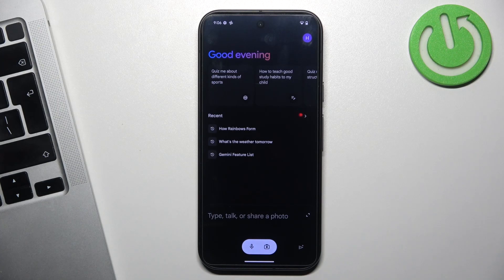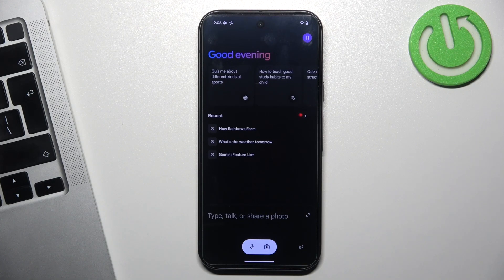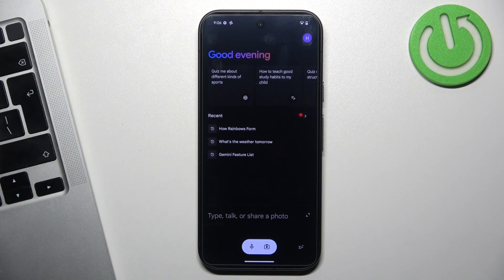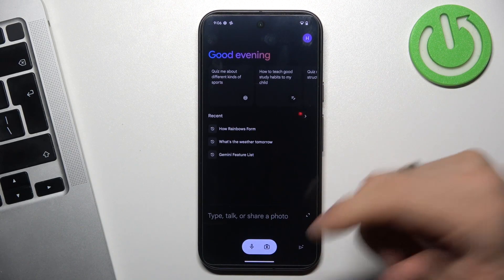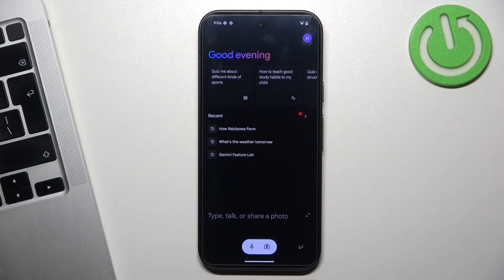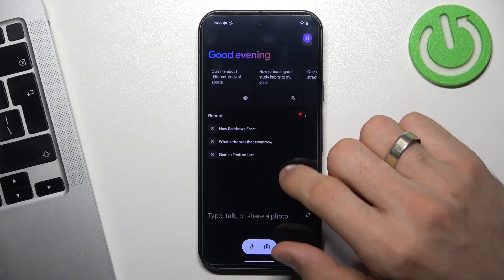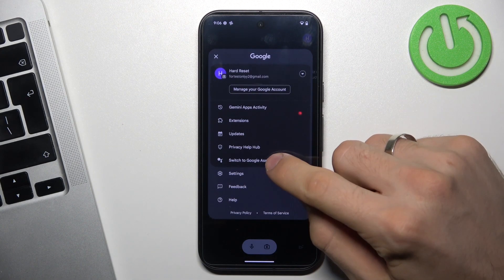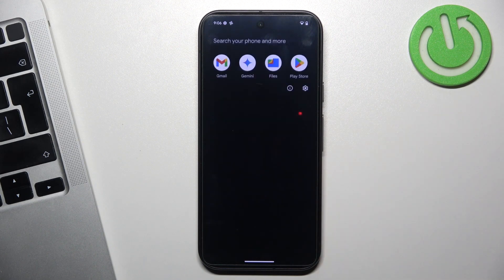How to Disable Gemini and Enable Google Assistant on Pixel 9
In this tutorial, you'll learn how to disable the Gemini feature on your Pixel 9 and activate Google Assistant. We’ll guide you through the steps to turn off Gemini and ensure Google Assistant is set up correctly, so you can take full advantage of voice commands and assistance.

How do I disable the Gemini feature on my Pixel 9?
What are the steps to enable Google Assistant on the Pixel 9?
Can I use Google Assistant if Gemini is disabled?
How do I access the settings to turn off Gemini and activate Google Assistant?
Will disabling Gemini affect any other features on my Pixel 9?